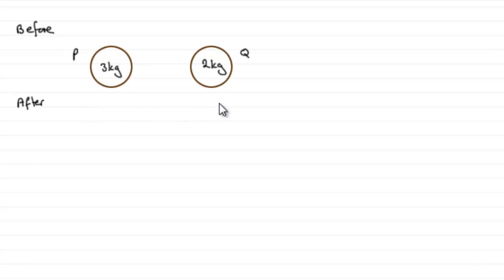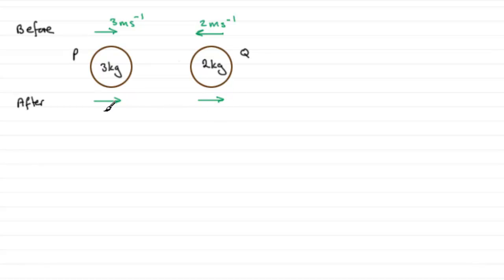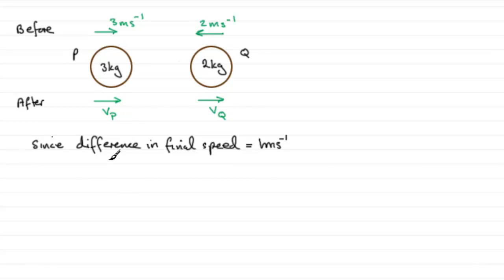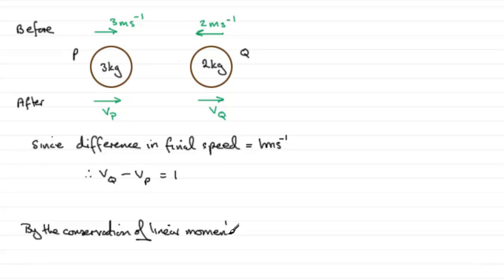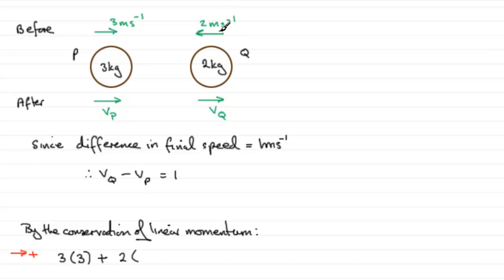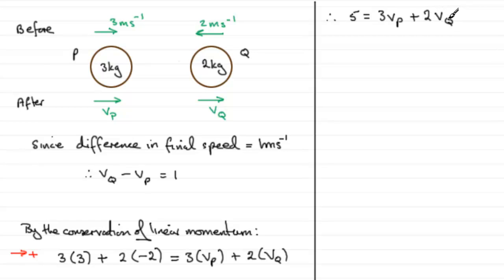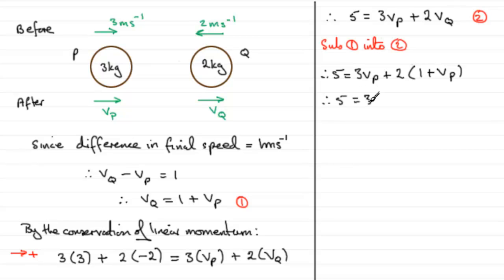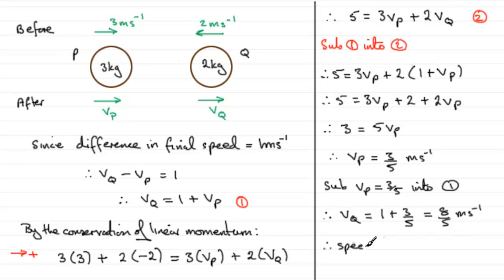Edexcel Mechanics M1 June 2011 Q2a : ExamSolutions